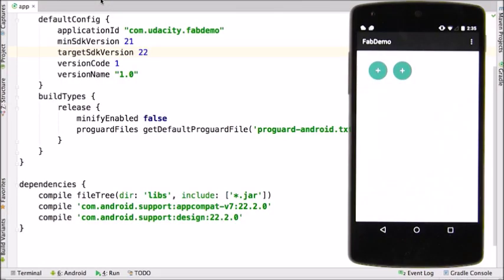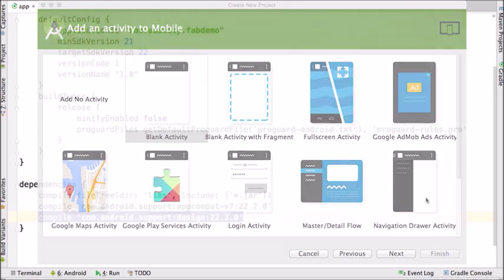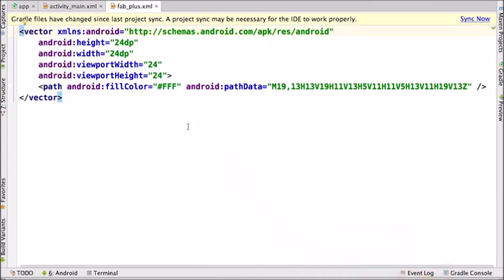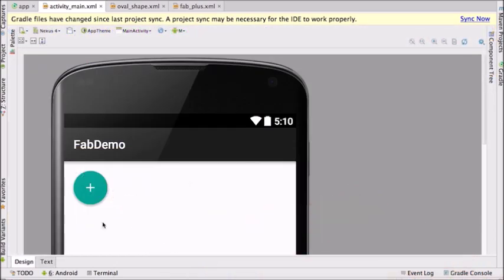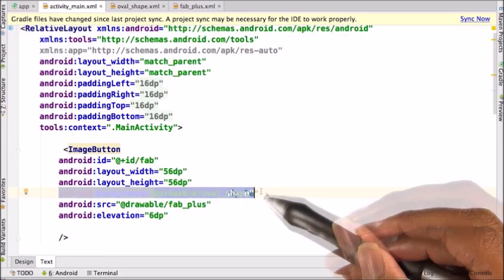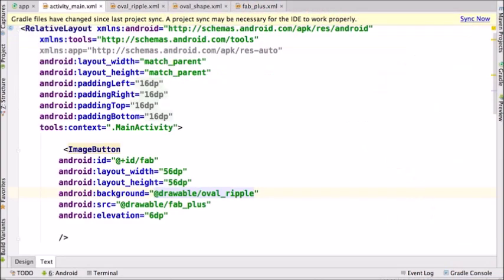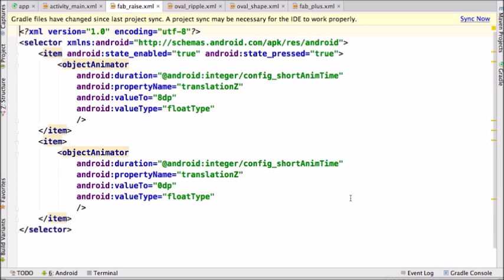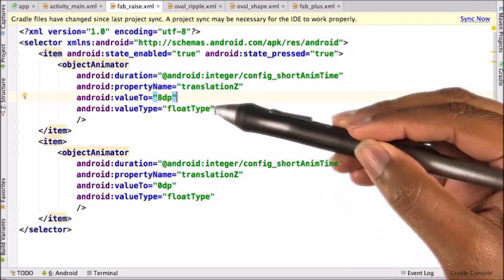Learning android Part 10 - Surface Reaction